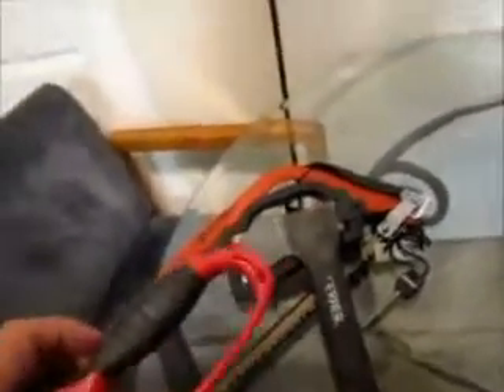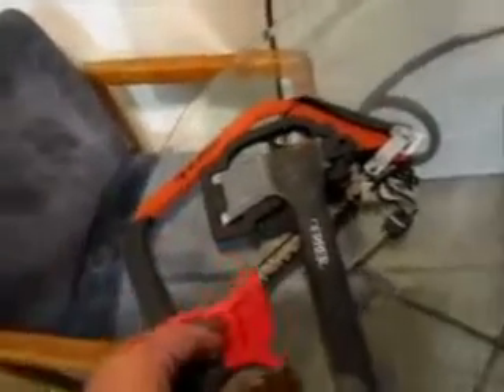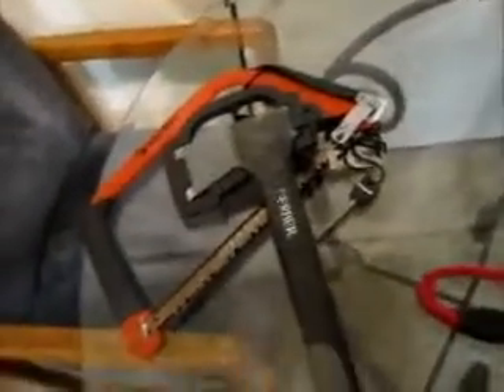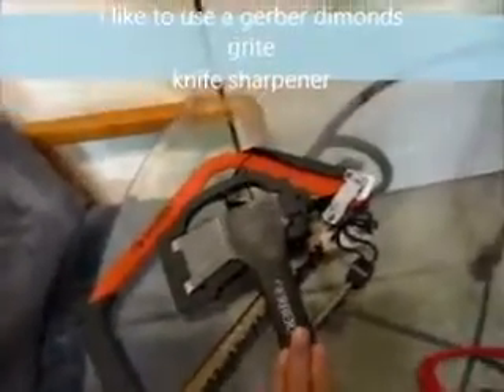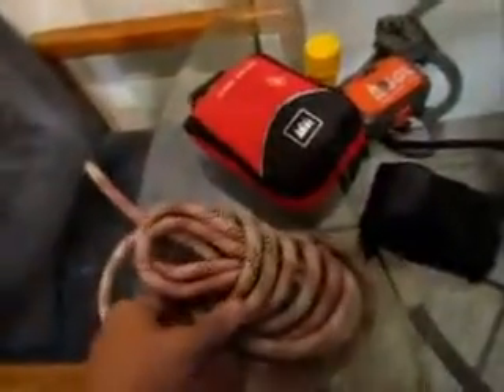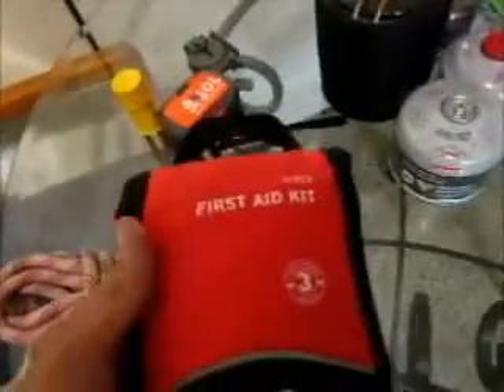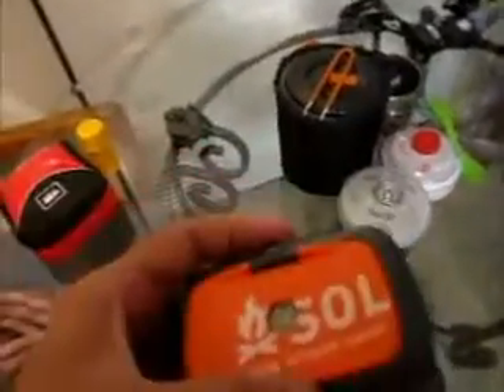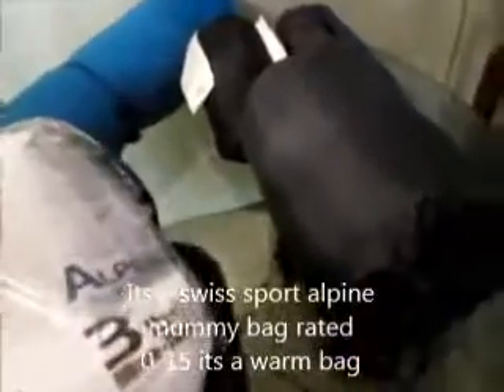Gear Review for backpacking 4 days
So i lay out my gear for everyone to see on what i would take on a 4 day trip i didn't  include food or choice of clothes just everything else its a review on what i took on my trip if you have tips p